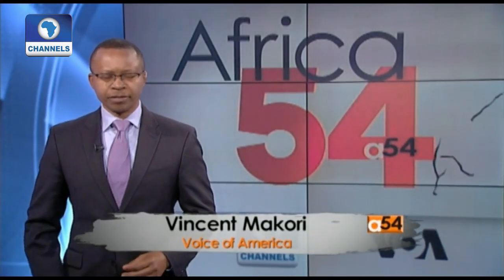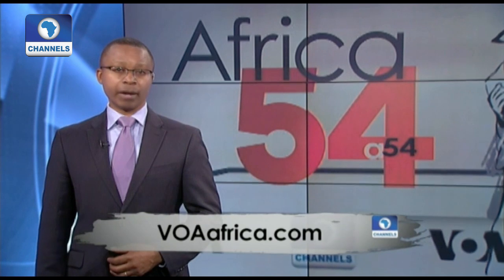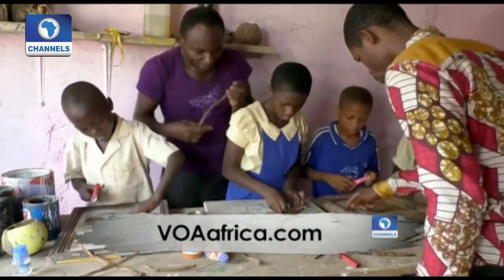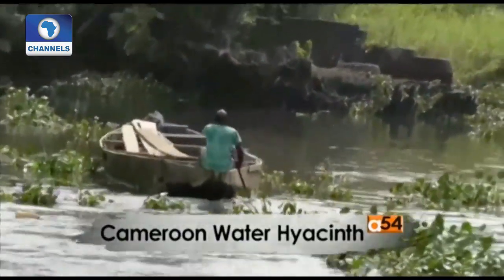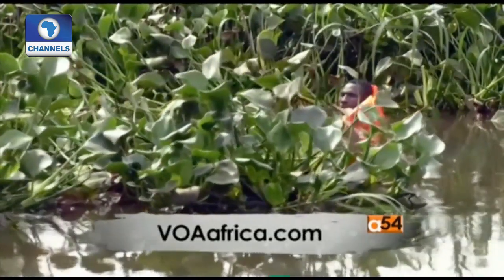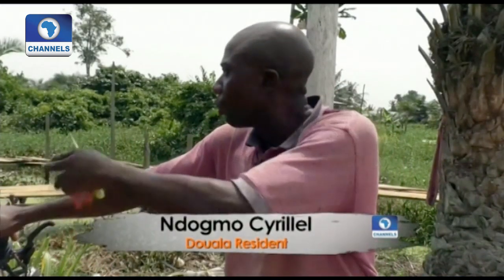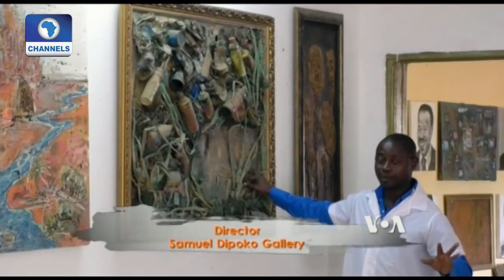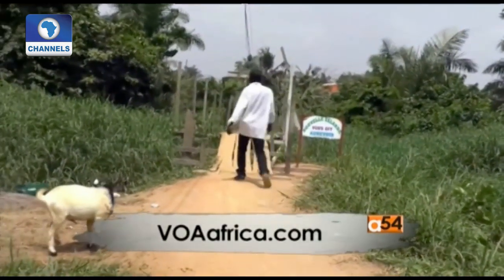Cameroon Water Hyacinth In Focus |Africa 54